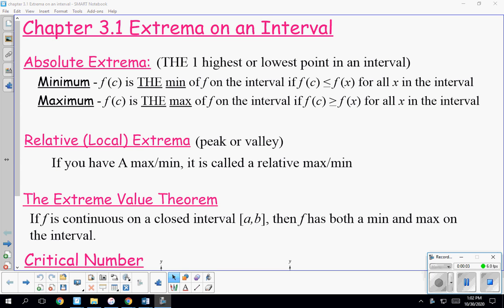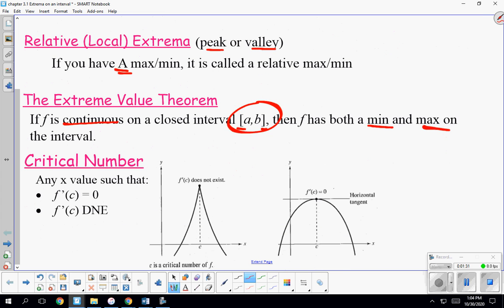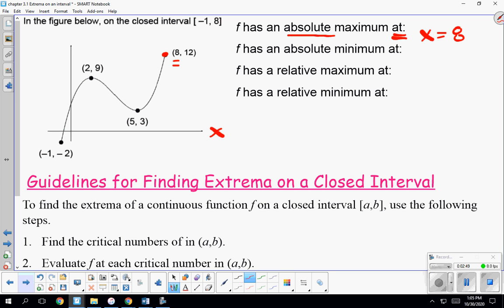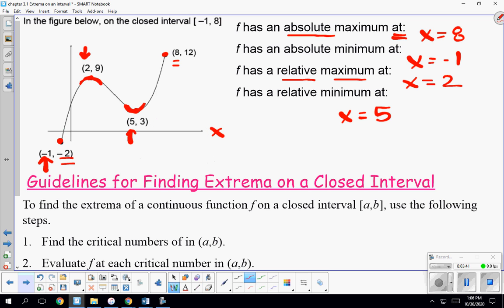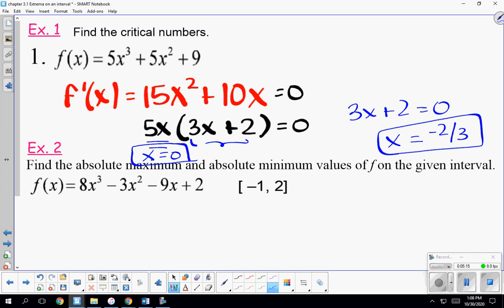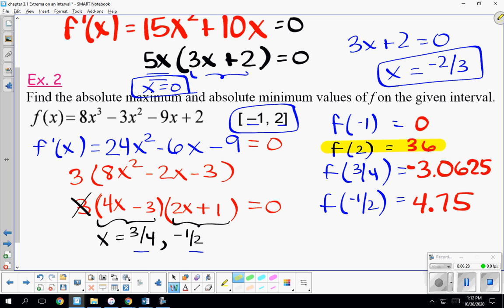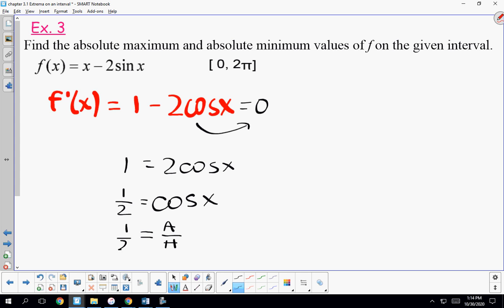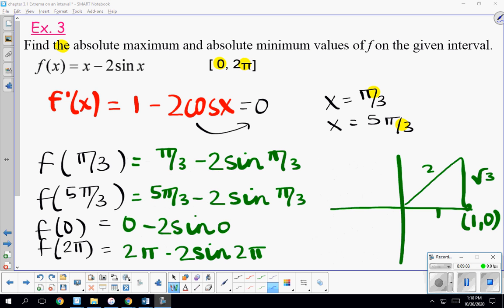Ch 3.1 Extrema on an interval